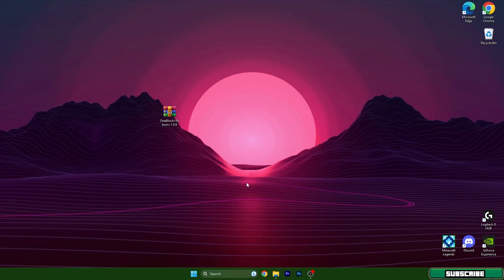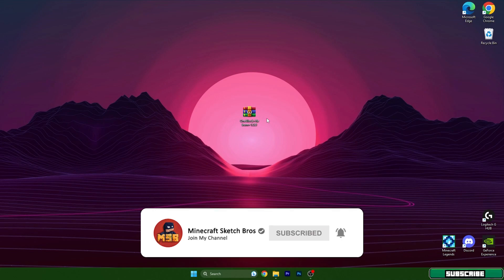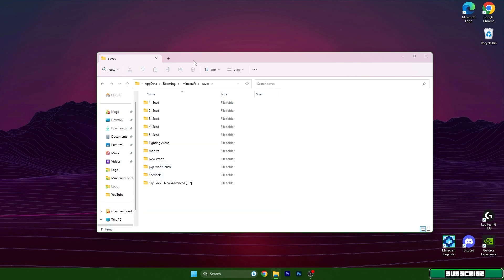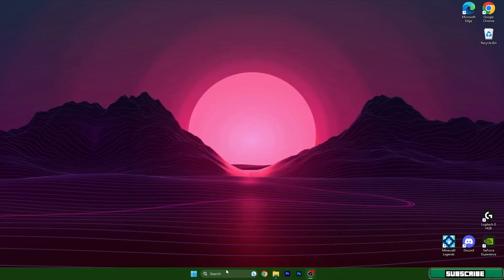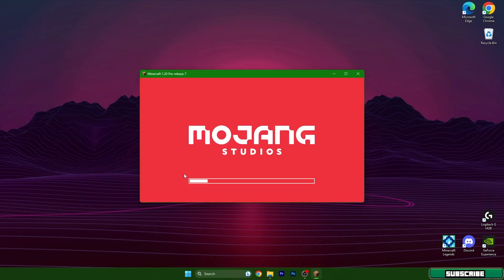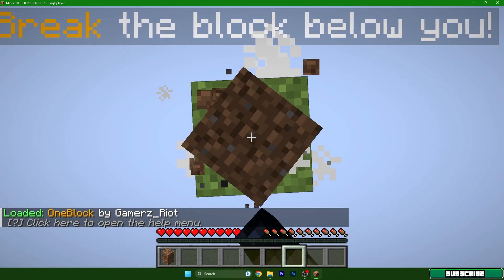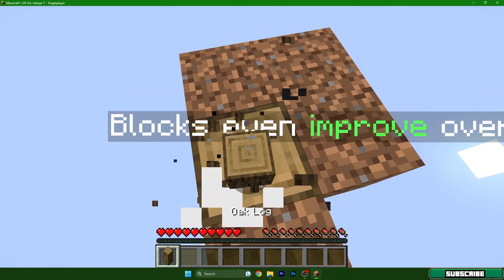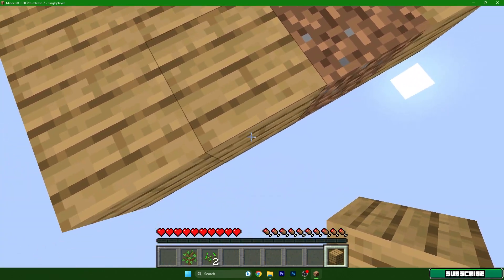How To Install Survival Map for Minecraft 1.20.6 (Easy & Fast)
Embark on an exciting Minecraft adventure with our comprehensive tutorial on installing a survival map. In this informative video, we guide you through each step, providing clear instructions on how to acquire and set up a thrilling survival map in Minecraft. Unleash your inner explorer as you navigate treacherous terrains, conquer daunting obstacles, and uncover hidden treasures in a specially crafted survival environment. Our expert guidance ensures a seamless installation process, enabling you to dive into the heart-pounding world of survival gameplay in no time.

Join us now and discover the thrill of survival mapping, pushing your Minecraft skills to the limit and conquering new challenges along the way. Don't miss out on this incredible opportunity to elevate your Minecraft experience and embark on an unforgettable survival journey!

🔴 DOWNLOAD Survival Map 🔴